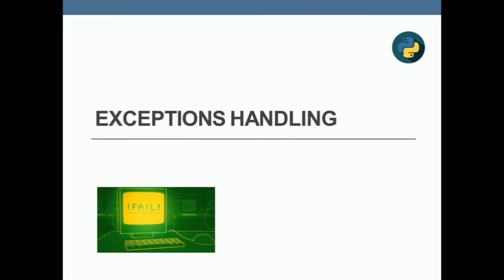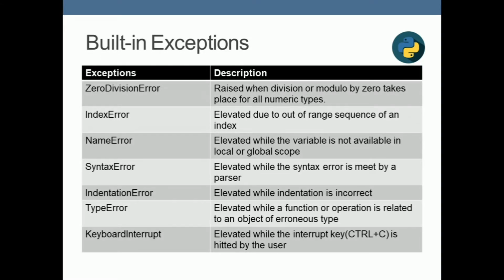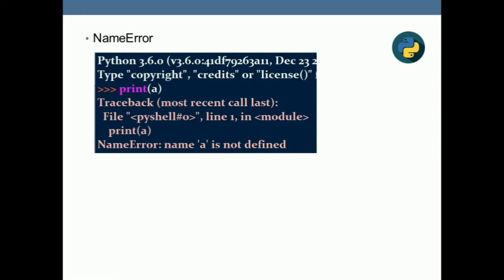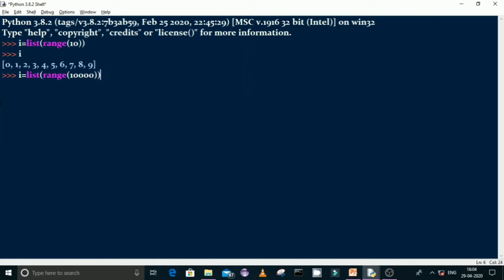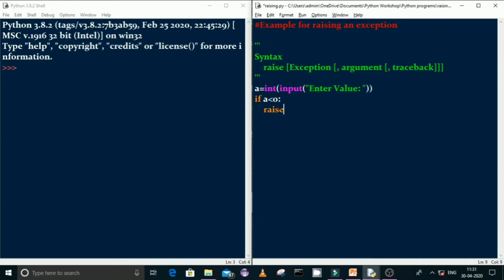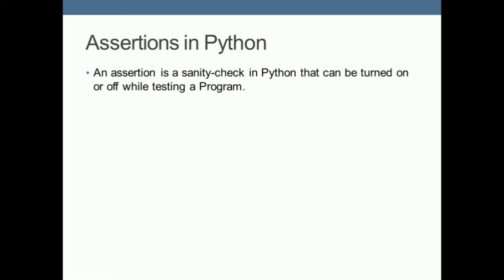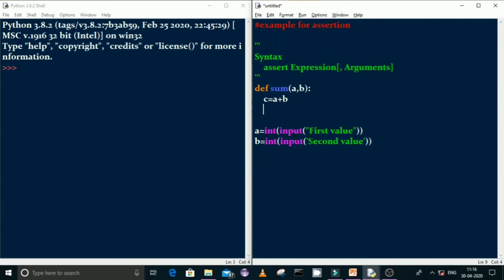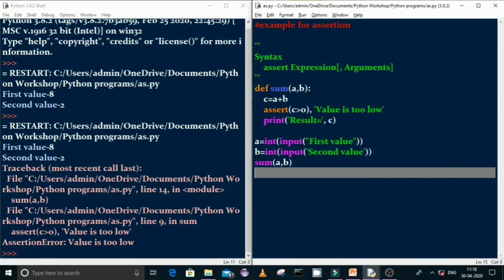Exception Handling || PYTHON ONLINE WORKSHOP || VEC